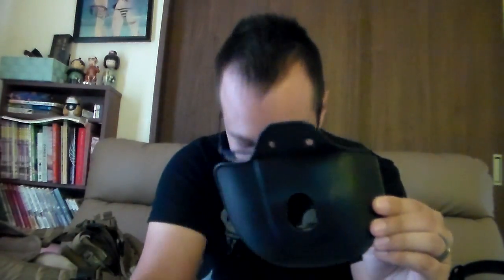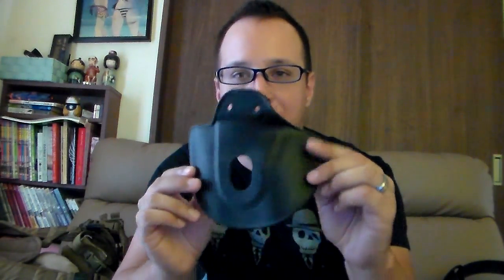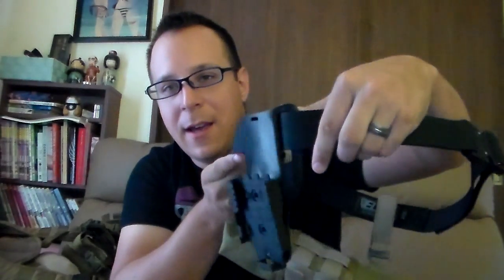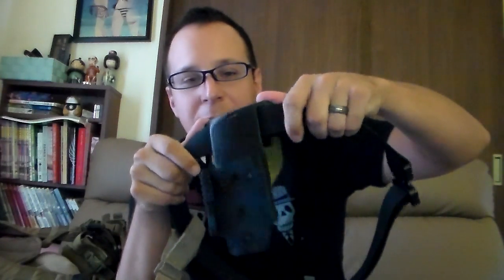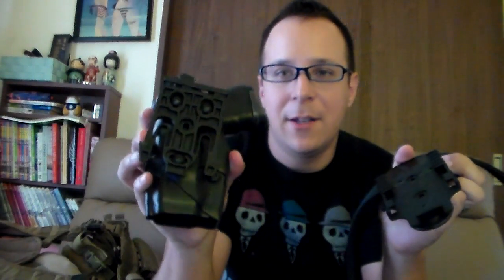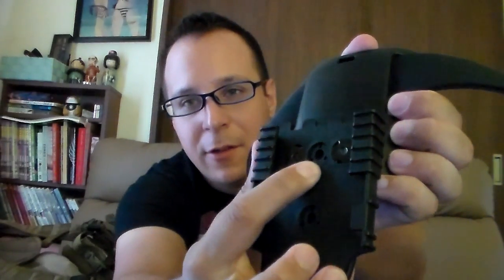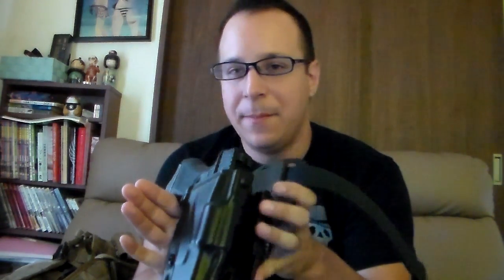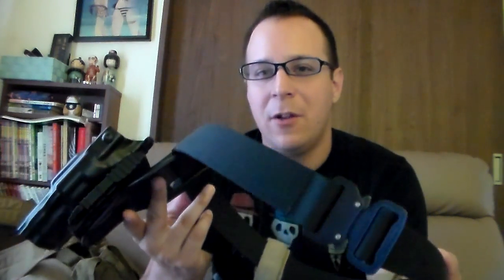Safariland Holster 101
A brief introduction to all that a Safariland holster has to offer. This will cover the basics of how a safariland holster works, it's means of retention, the belt mount, the low ride mount, the quick release system, and mounted the system onto a molle platform.